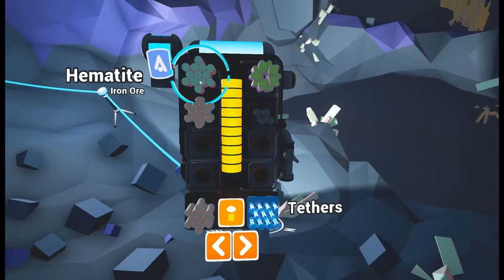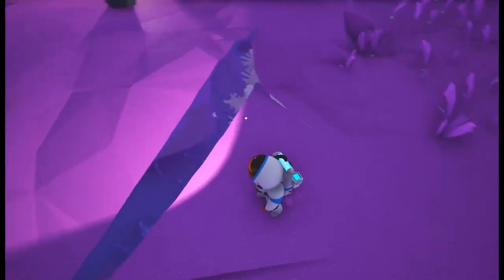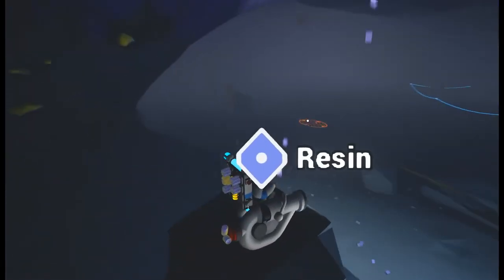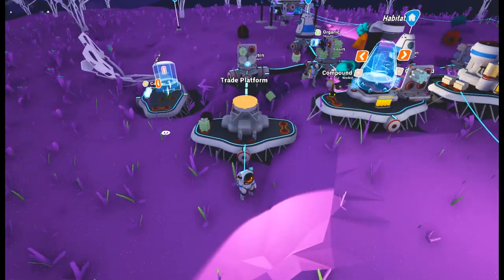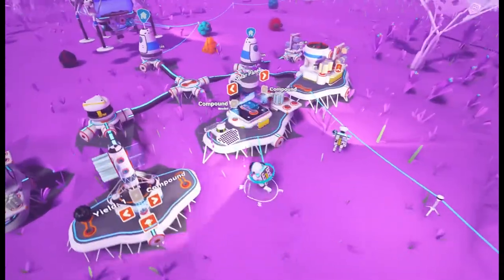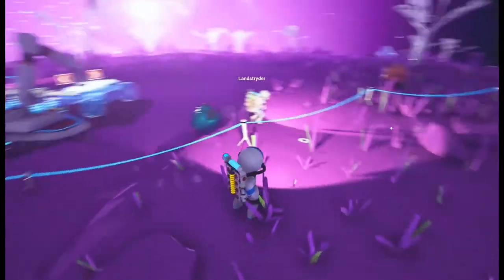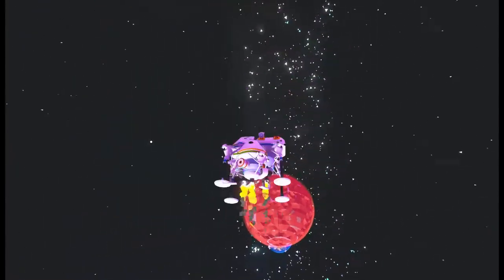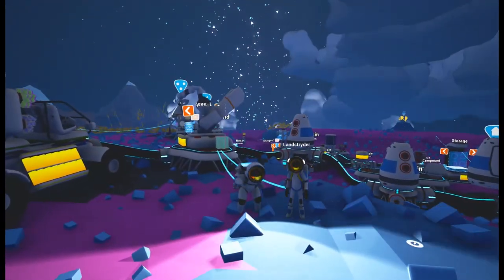Astroneer Multiplayer - 20 - The Many forms of research